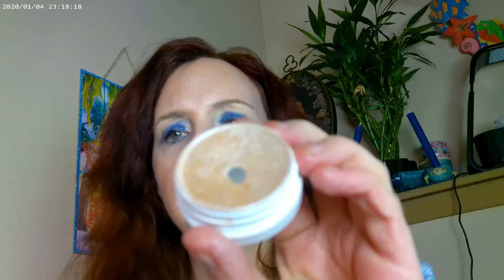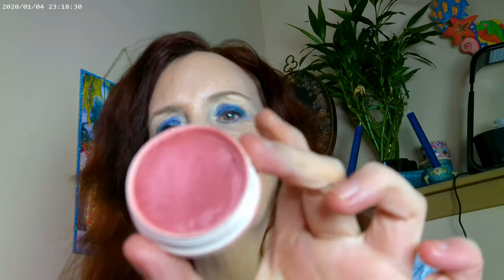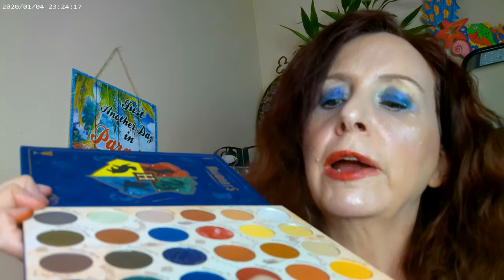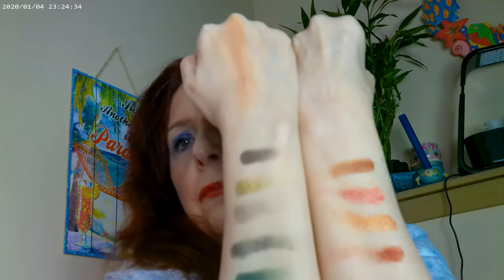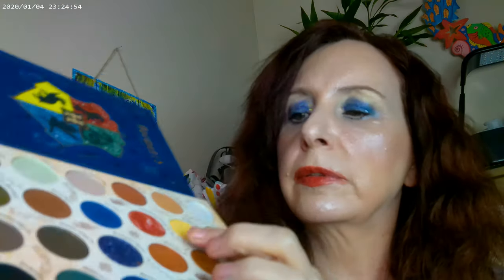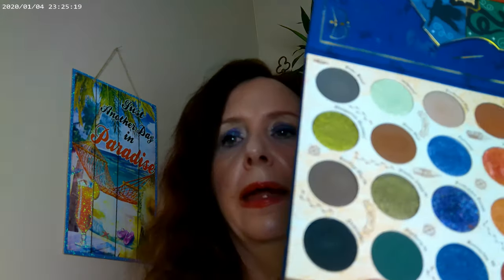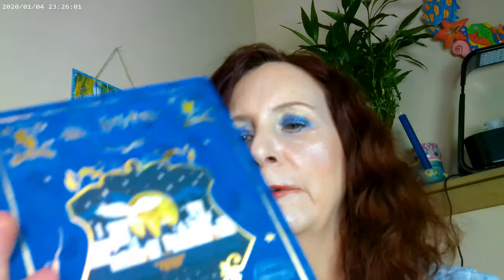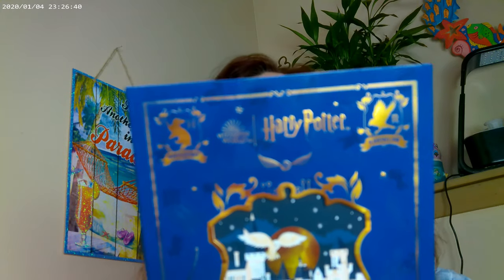Back to Hogwarts 1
Colourpop Pretty Fresh Foundation 30Fair, Colourpop Pretty Fresh Concealer, Maybelline Sky High Mascara, NYX Thick It Stick It Brow in Light Ash Brown, Catrice Sungasm  Powder, Colourpop Back to Hogwarts Palette, Colourpop Sounds Grape, Colourpop Flextarian Highlighter, Colourpop Out of Quarks Blush, , Colourpop Ultra Glossy Lip Gloss, Colourpop Get Sandy Bronzer
Colourpop Love Life Lippie